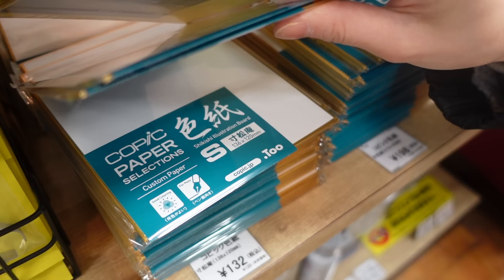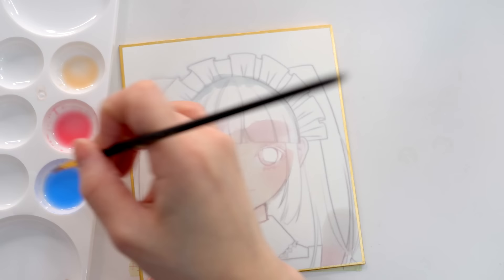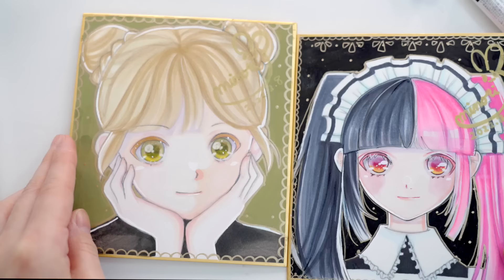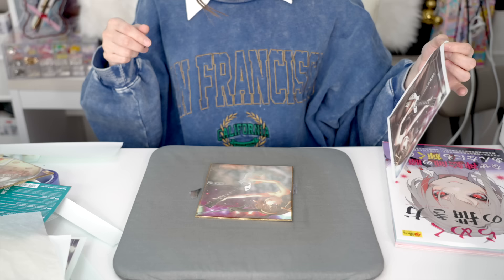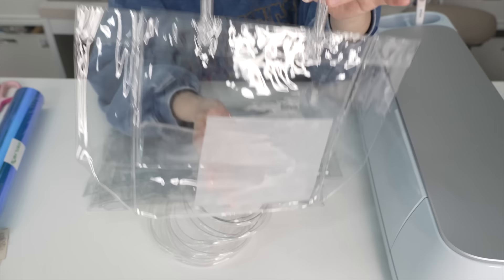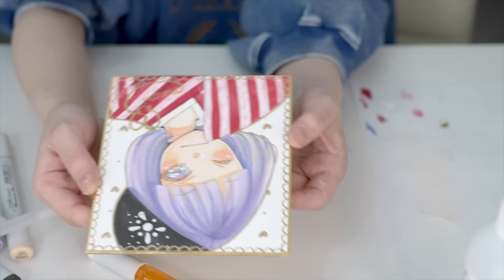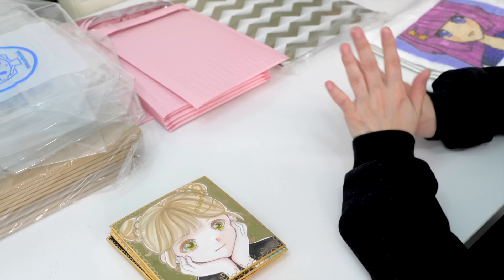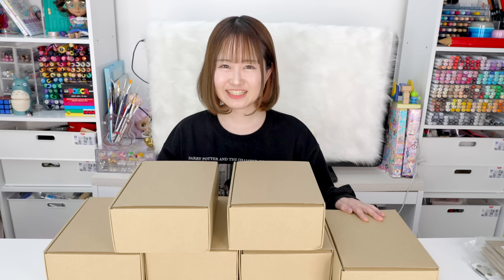24 hrs drawing challenge!! How much will I make with all my drawings? small business vlog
my small business: sold out!!